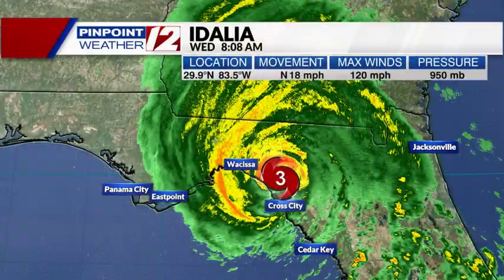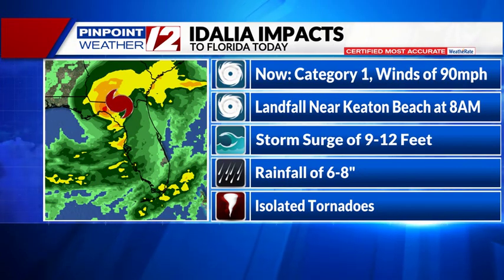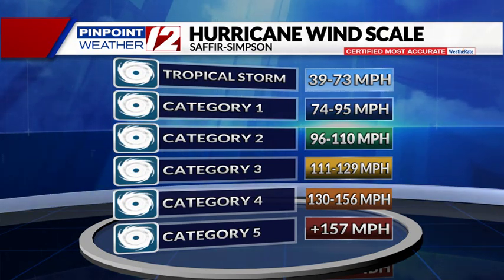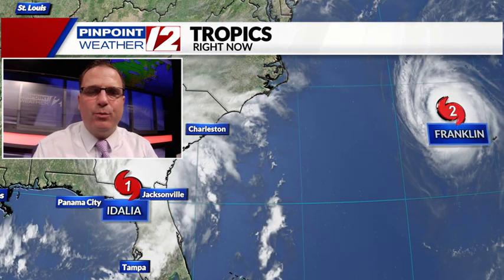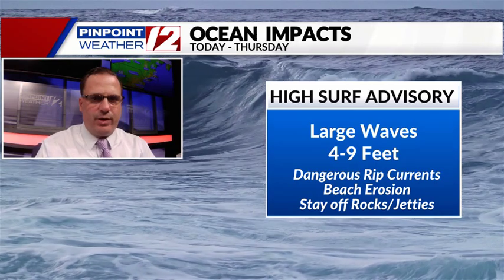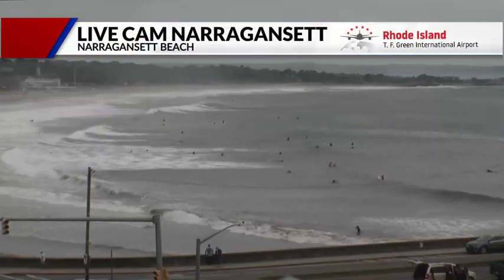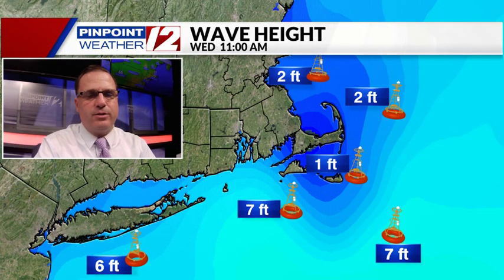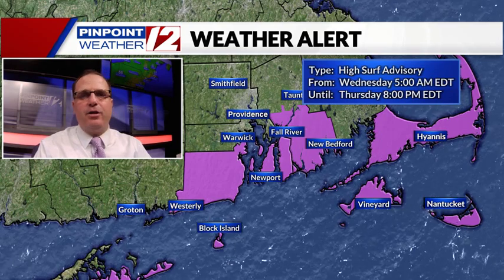Tropical Update -- 11am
Tropical Update from the 11 am NHC Update with T.J. Del Santo on 8/30/23